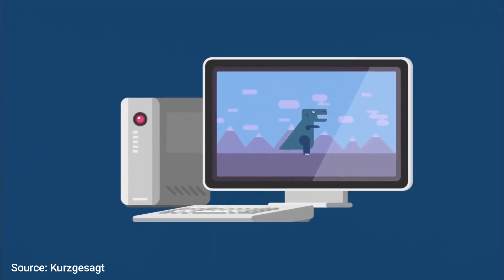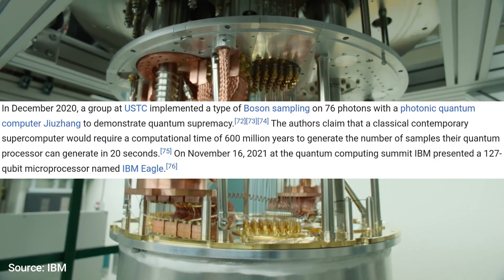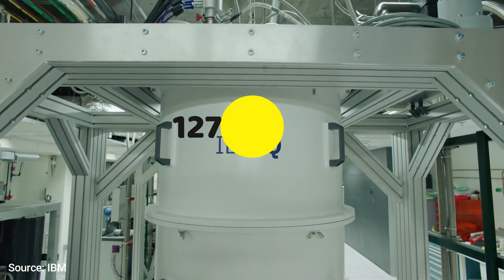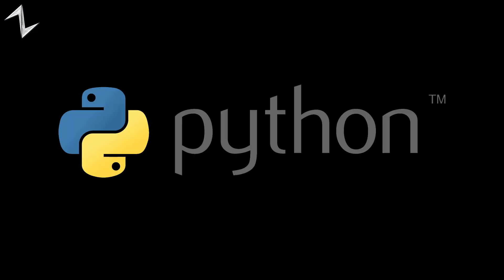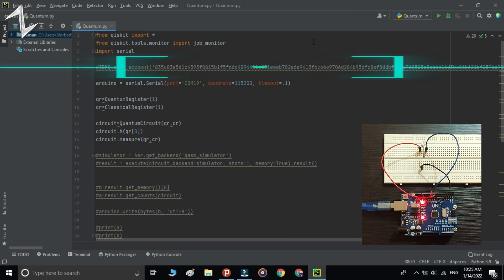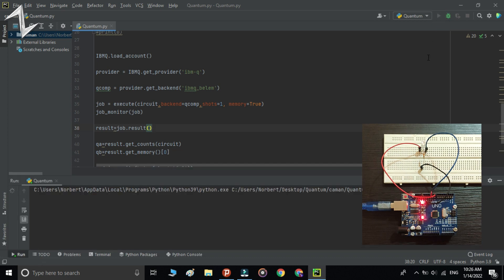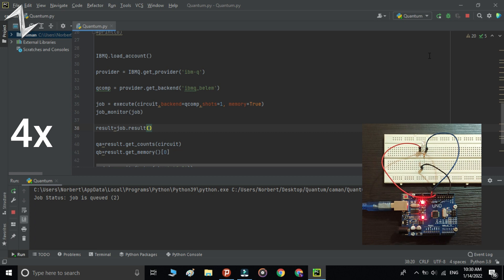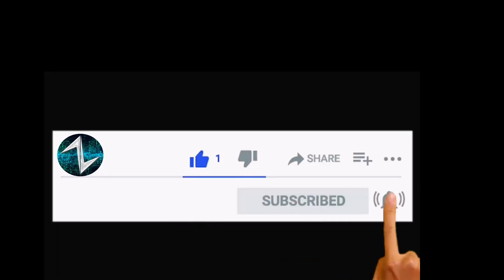Connecting a Quantum Computer to an Arduino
Quantum Computers seems to be the next big thing in tech.
So I decided to connect one of them to the Arduino.

In this project I am using a tool named Qiskit to access IBM's quantum computer.
Qiskit is an open-source software development kit  for working with quantum computers.